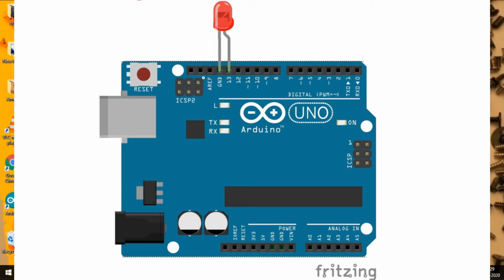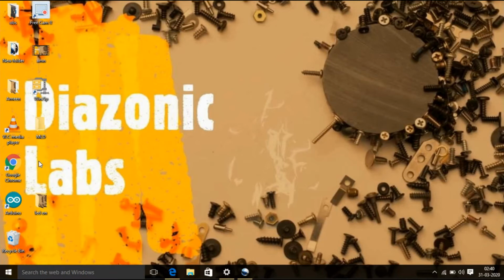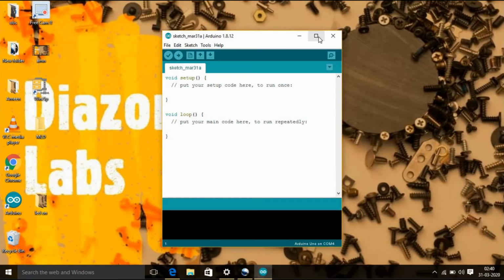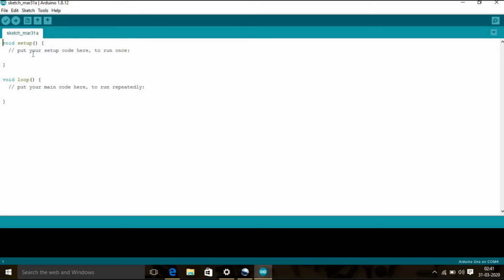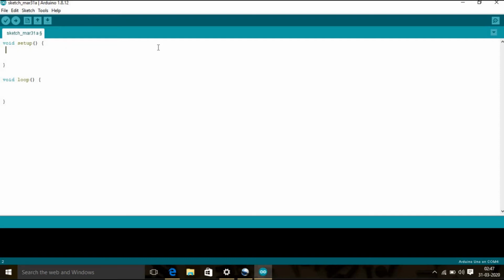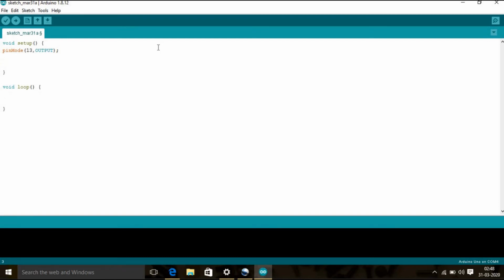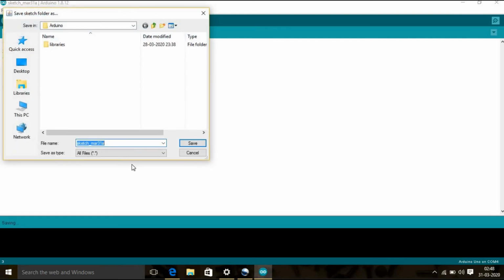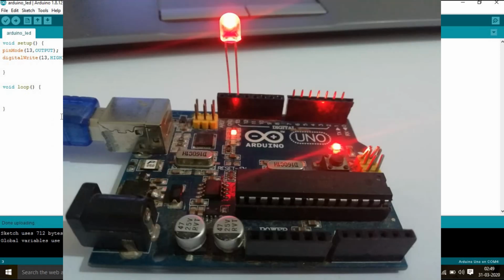3. Arduino Tutorial - Turn on an LED using Arduino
Arduino Tutorial

Here In this Arduino Tutorial ,I've mentioned how to turn on an LED using Arduino and the Arduino IDE.